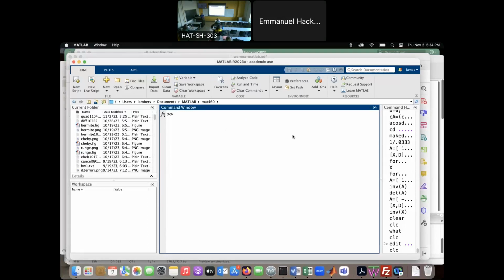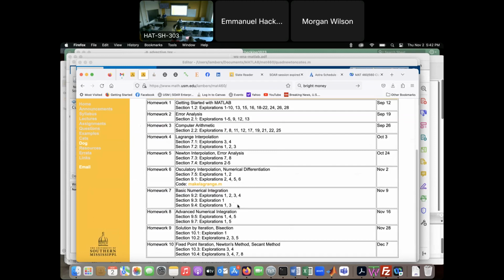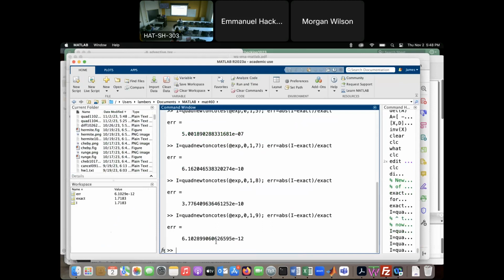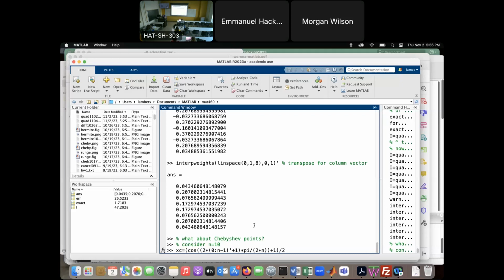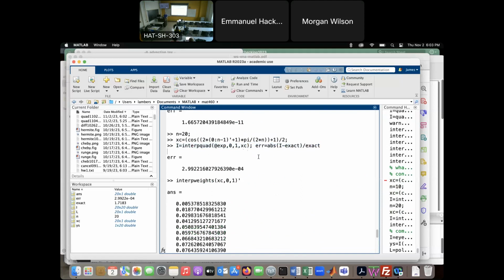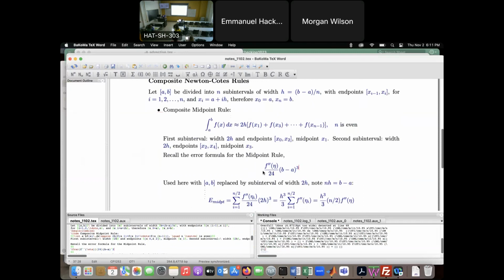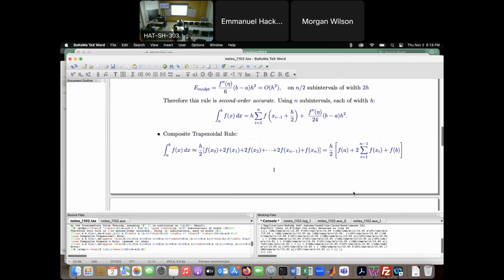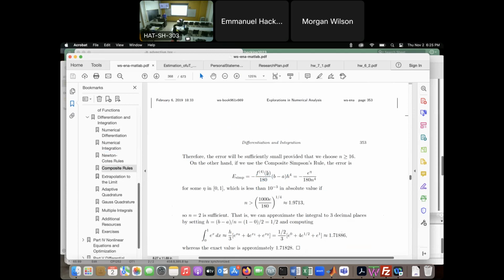MAT 460/560 Class Meeting 11/02/2023 5:30-6:45pm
Composite Quadrature Rules